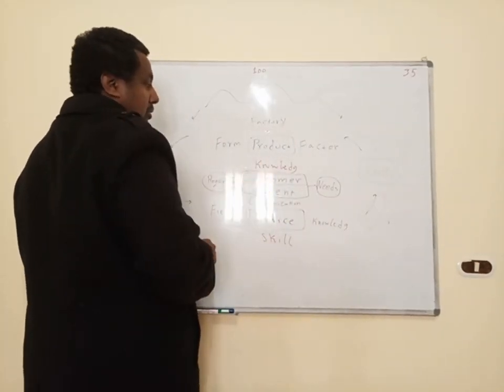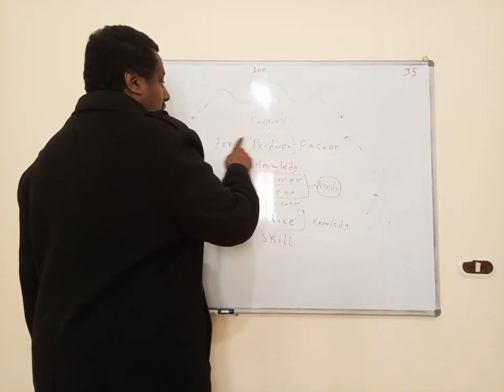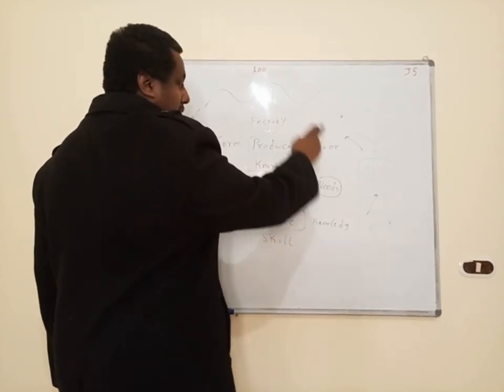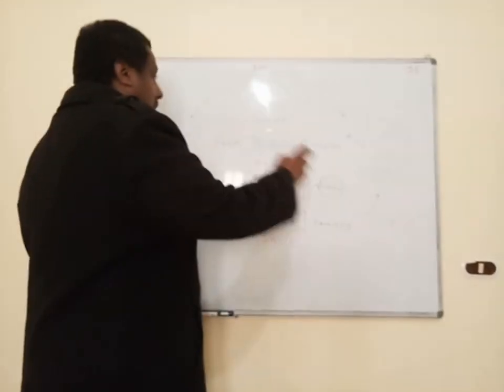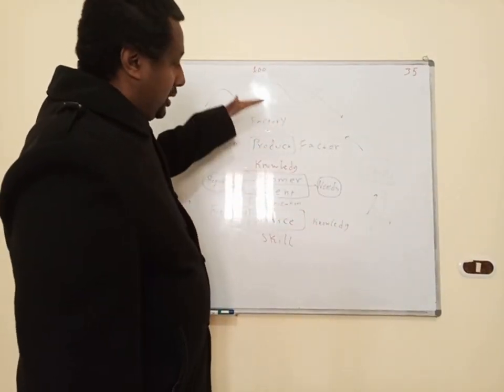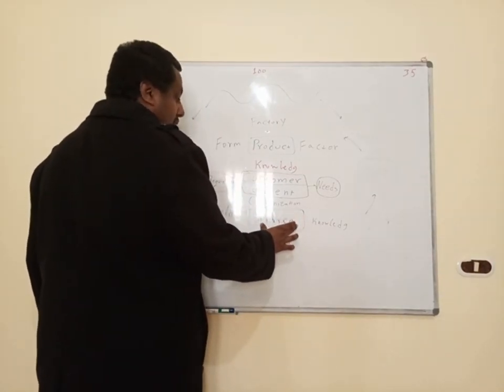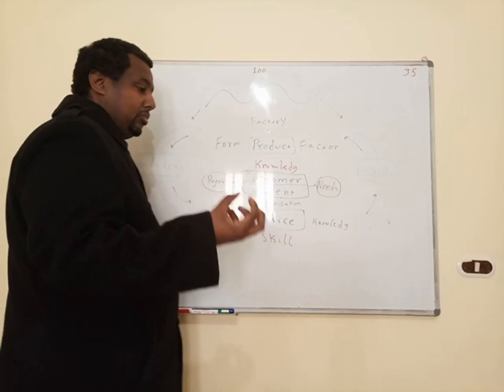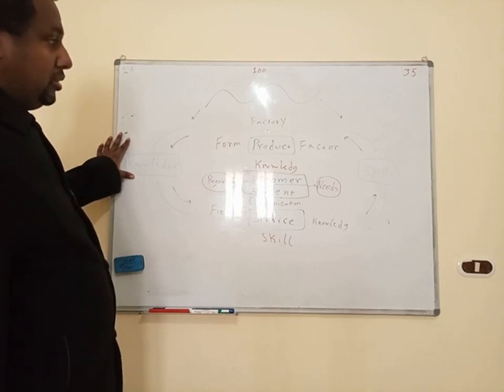customer and client